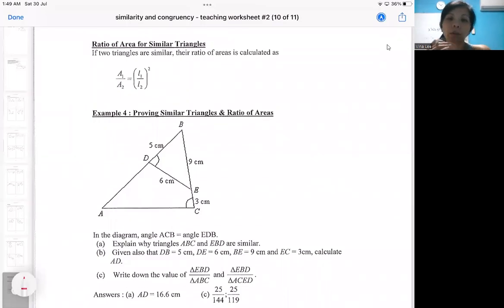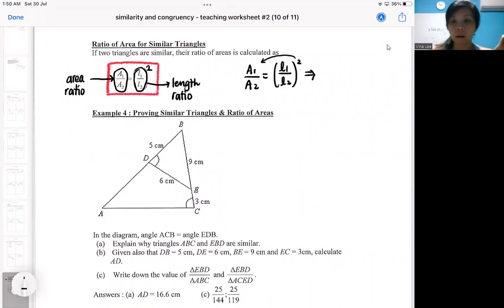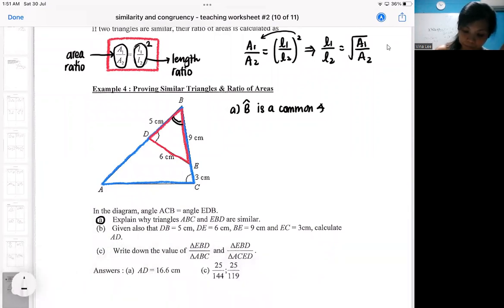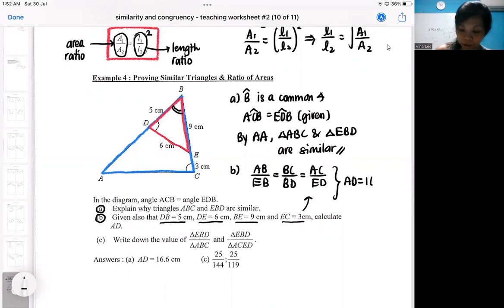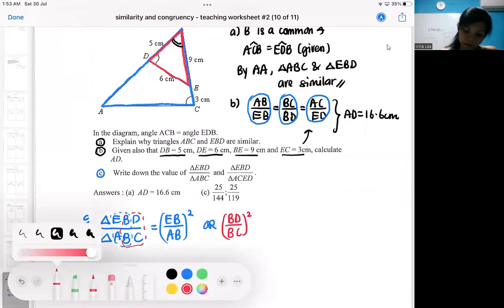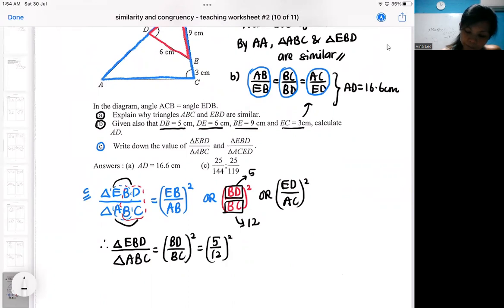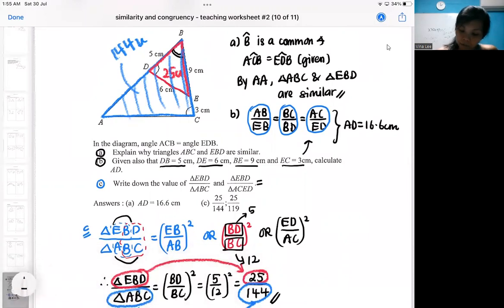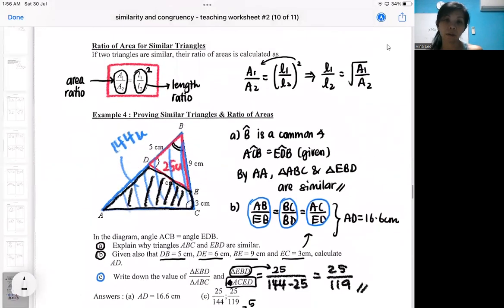sec 3 similarity example 4 area ratio